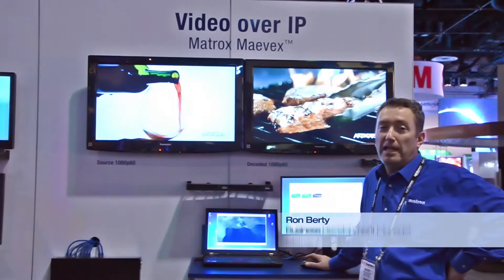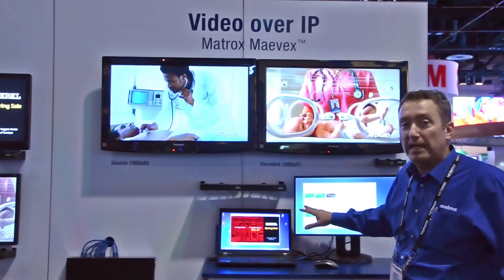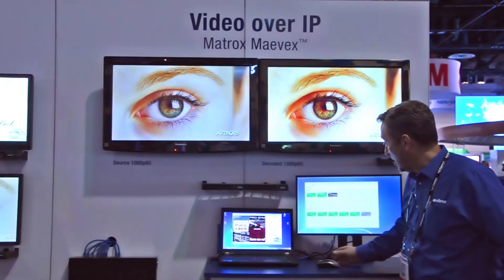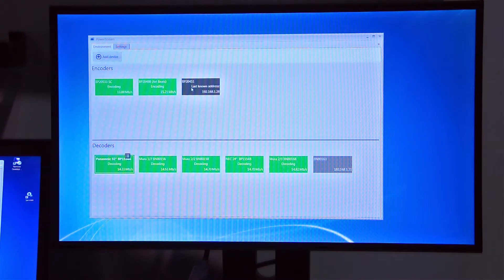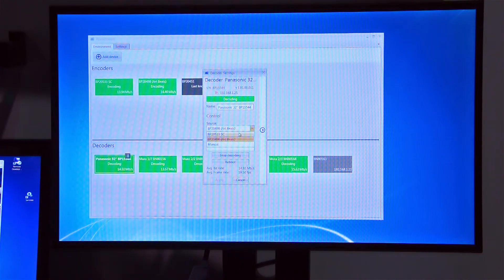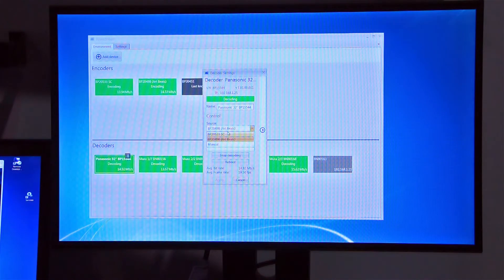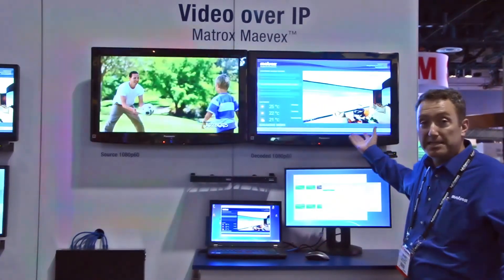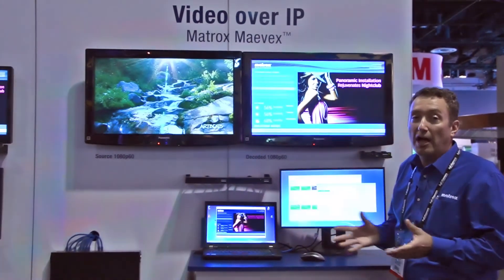InfoComm 2013: Matrox Maevex Video over IP — Switching Streams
Ron Berty, business development manager at Matrox, provides an overview of software-based switching with the Matrox Maevex video over IP solution at InfoComm 2013. At the show, Ron illustrates how easy it is switch between different encoded streams from different sources via the bundled Matrox PowerStream remote control and management software.